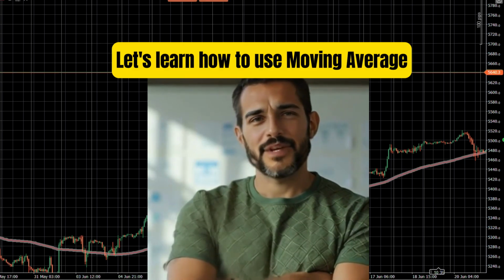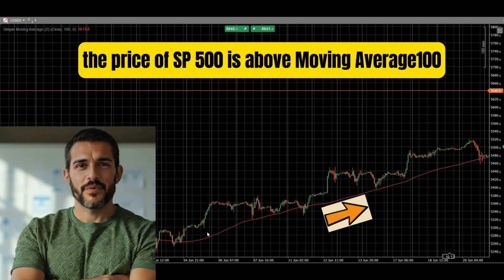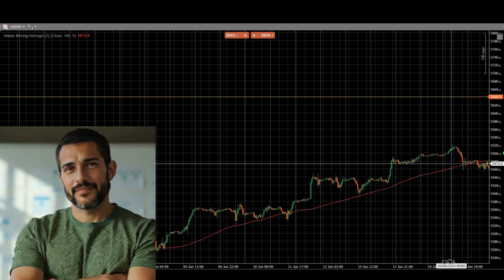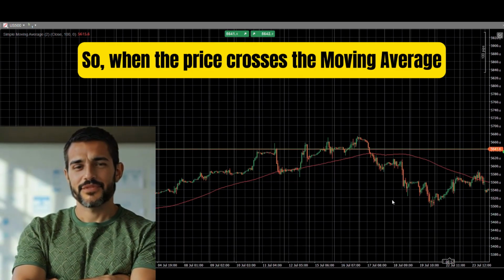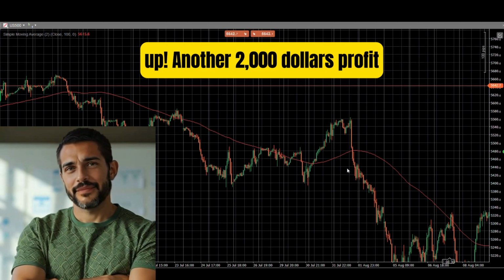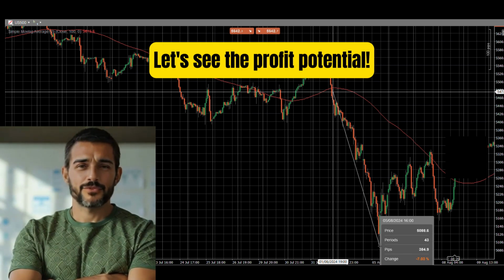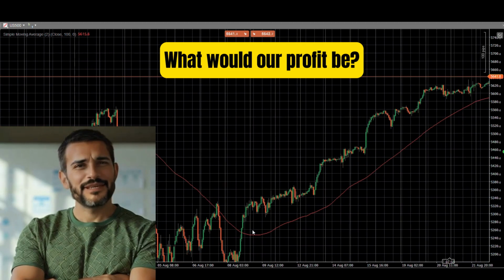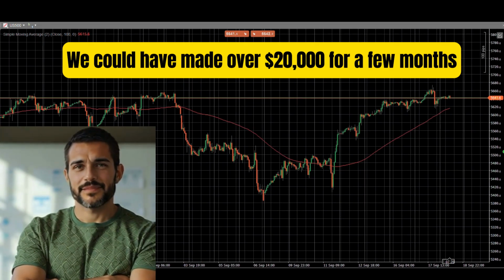Learn Simple Moving Average (SMA) Basics – Simple Trading Strategy for Big Profits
Are you ready to master the moving average and unlock the secrets to profitable trading? 📈 In this video, we'll show you how to use moving averages in the most basic and effective way to spot market trends and maximize your profits.

From identifying uptrends to understanding when a price is likely to drop, we'll break down the S&P 500 trading strategy using Moving Average 100. By following this simple approach, you could have made over $20,000 in just a few months! 🤯

Learn how to take advantage of market trends and increase your trading success with just one indicator. Whether you're new to trading or looking to improve your skills, this guide is perfect for you!

🔥 Key Highlights:

Simple moving average explained
Spotting uptrends and downtrends
Calculating profits with moving averages
Real-world examples using S&P 500